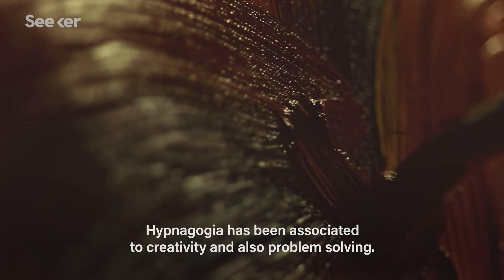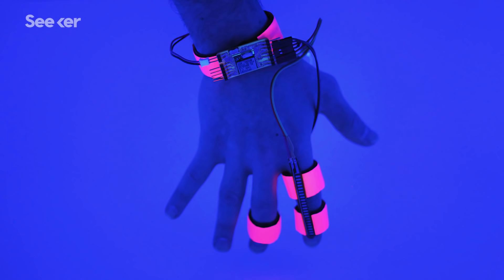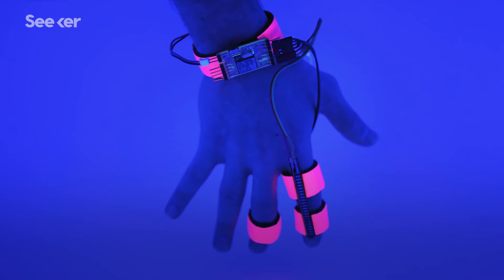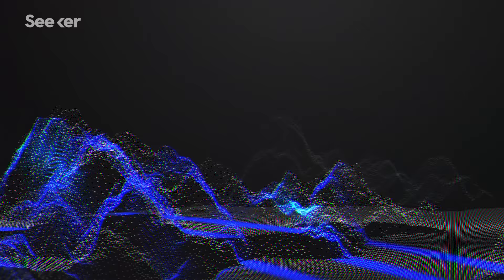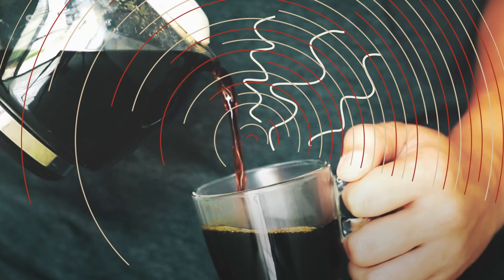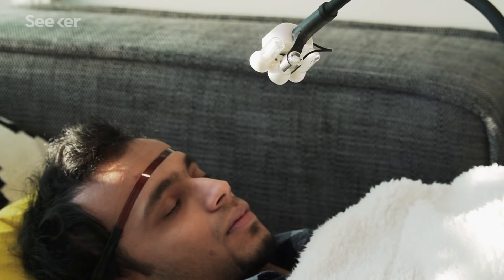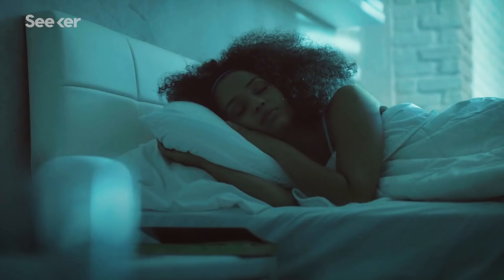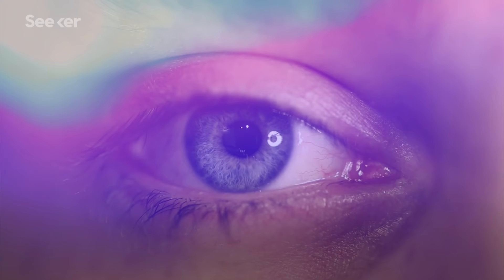These Sleep Engineers Could Help You Hack Your Dreams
A group at MIT’s Media Lab known as the “Dream Team” thinks you can harness your unconscious mind with tech you can wear to bed.

This MIT Machine Captures The Dreams You Never Remember
Beethoven, Poe, and Tesla all claimed to use a bizarre creative technique to come up with some of their ideas–a method that involved accessing their dreams to hunt down brilliant concepts and bring them into the conscious world. Researchers at the Massachusetts Institute of Technology are trying to build on the fabled process with an interface for dreams. They call it Dormio.

Sleep and (non-lucid) dreaming perform a number of functions that are important for our emotional health. For example, over successive cycles of rapid eye movement (REM) sleep (the phase during which most dreaming occurs), an overnight mood regulation takes place which “resets” emotional brain centers. For example, research has shown that we tend to become more sensitive to faces displaying angry or fearful expressions as the day progresses, but that a period of REM sleep can reverse this tendency. This kind of sleep is also known to help us find new, creative solutions to waking life issues.

Essence: Olfactory Interfaces for Unconscious Influence of
Mood and Cognitive Performance
The sense of smell is perhaps the most pervasive of all senses,
but it is also one of the least understood and least exploited
in HCI. We present Essence, the first olfactory computational
necklace that can be remotely controlled through a smartphone
and can vary the intensity and frequency of the released scent
based on biometric or contextual data.